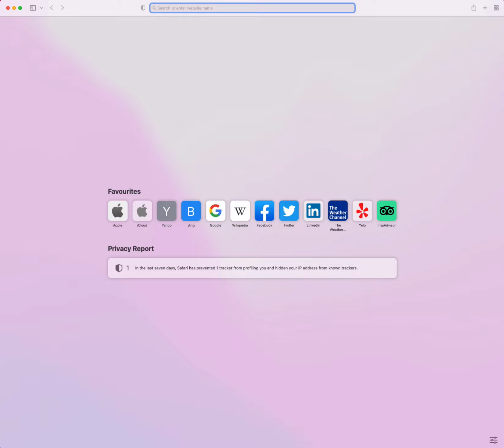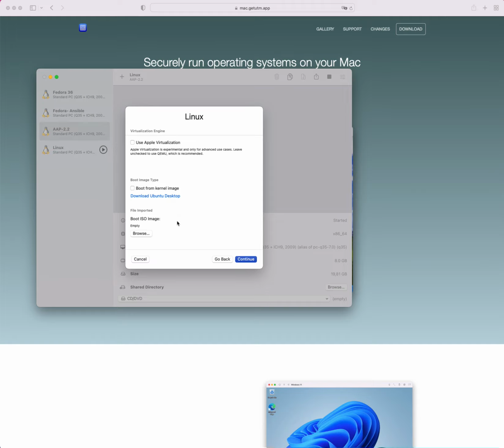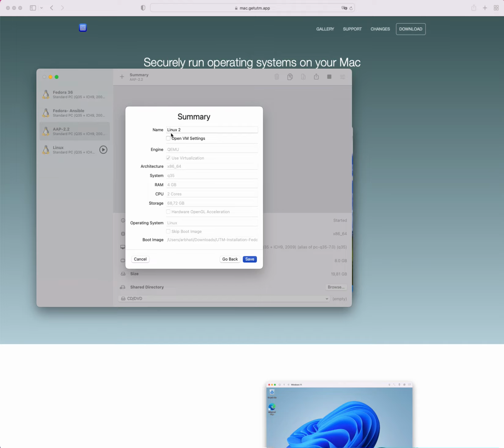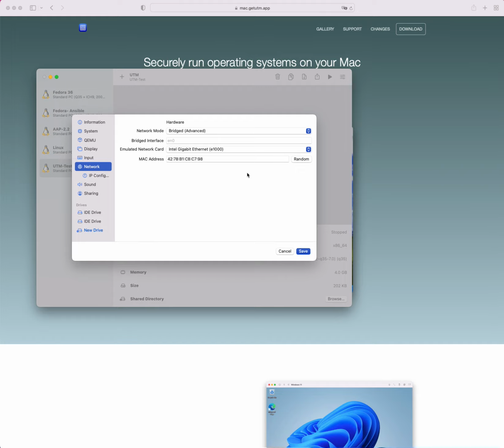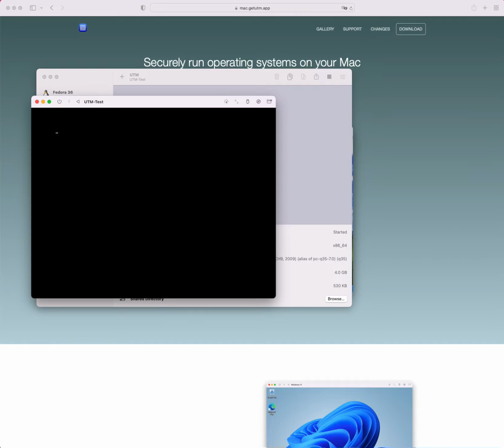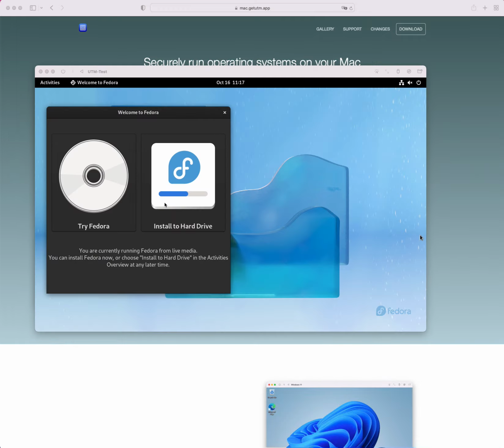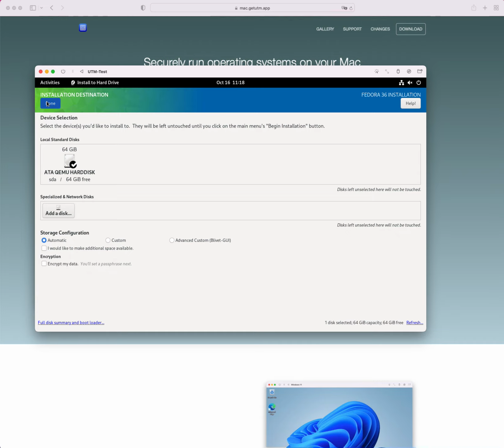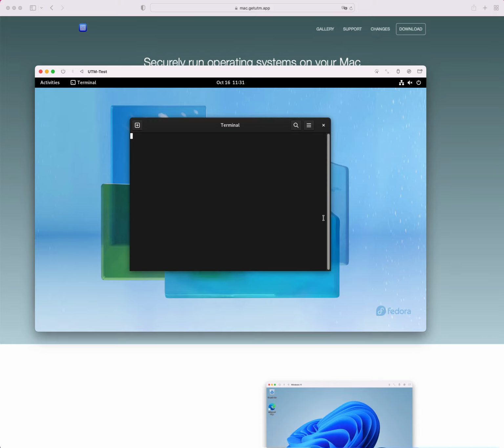Creating Linux Virtual Machine on Mac M1 - The Easy Way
The new open source tool UTM is based on QEMU which helps to create virtual machines on Mac M1 machines.

What is this, why are we doing this?

 - Multiple times we want to create our own Linux playground to install and test open source softwares.Earlier installing VM's on Mac M1 was impossible, but now Linux VM's can be easily installed using UTM.

How much time do I need to finish this process?

- Including the installation, it takes about less than 1.5 hours to finish the whole setup.